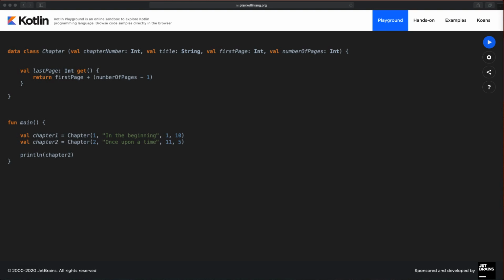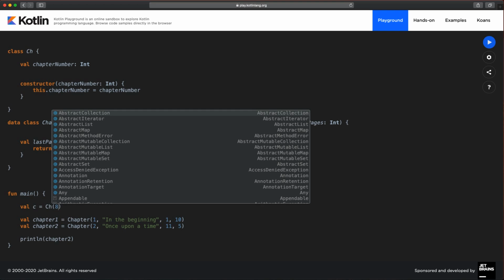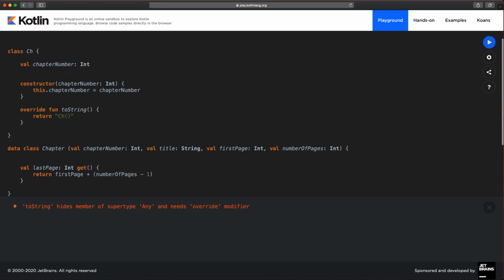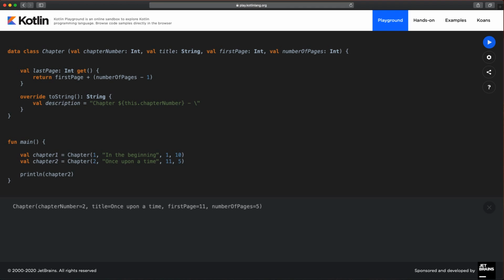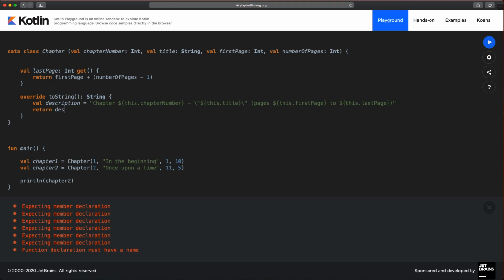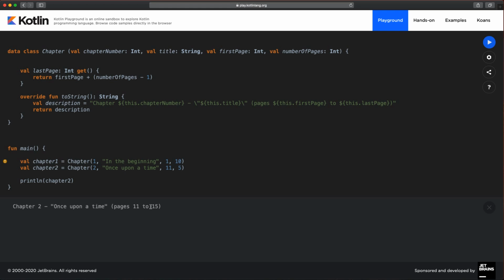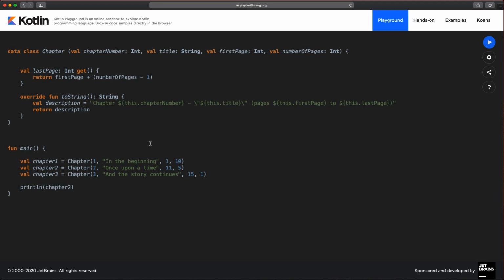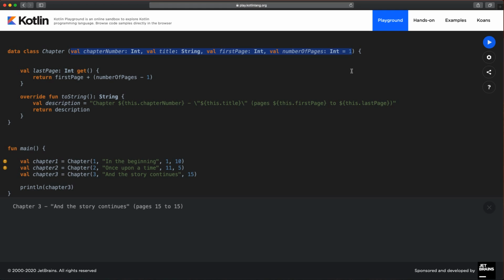8 Kotlin class part2